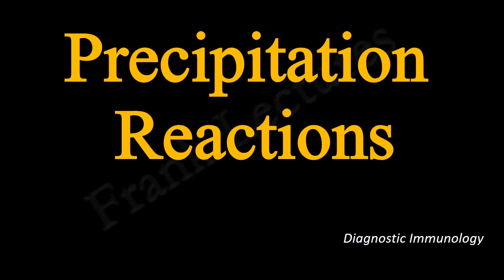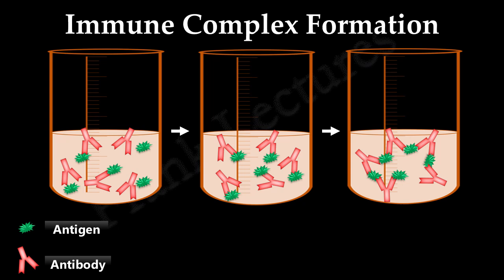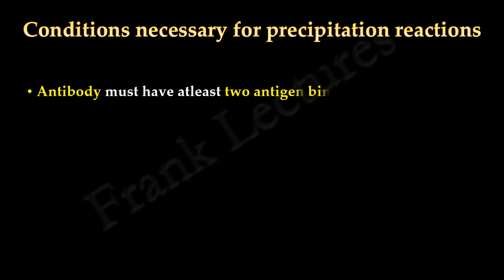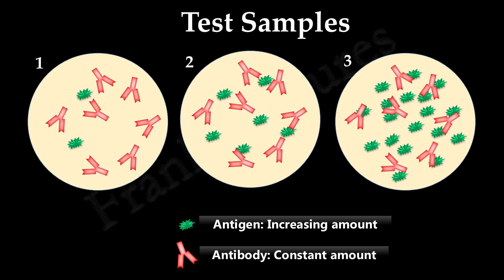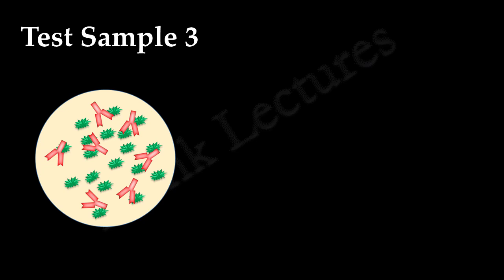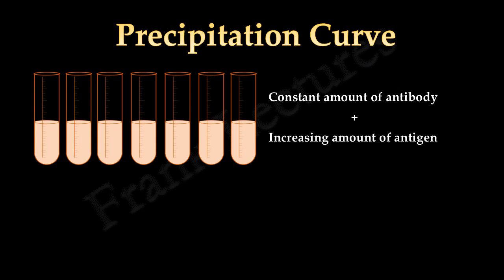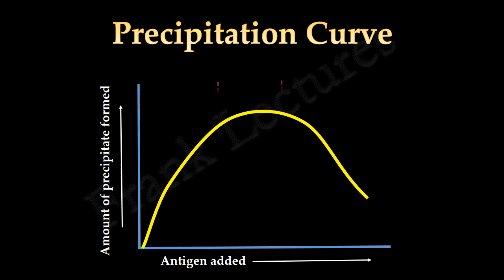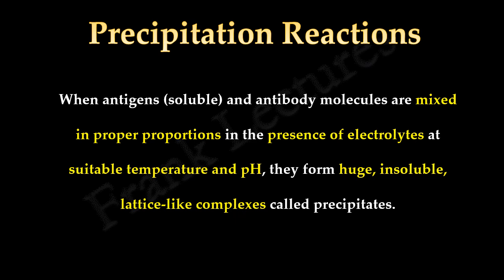Precipitation Reactions and Precipitation Curve (Diagnostic Immunology) (FL-Immuno/56)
Precipitation reactions
Concept of Immune complex formation
Precipitation Curve (Precipitin Curve)